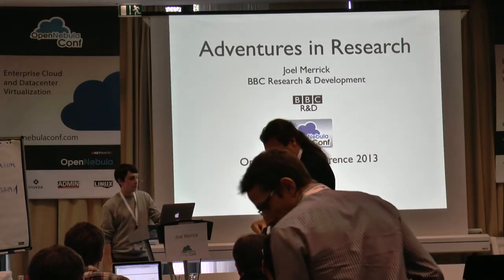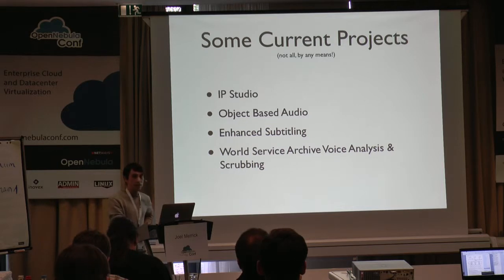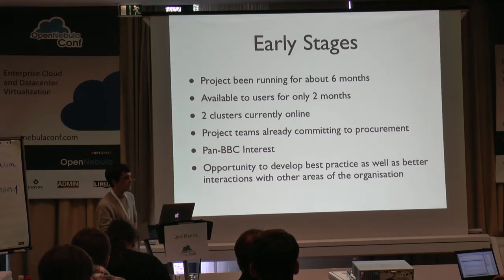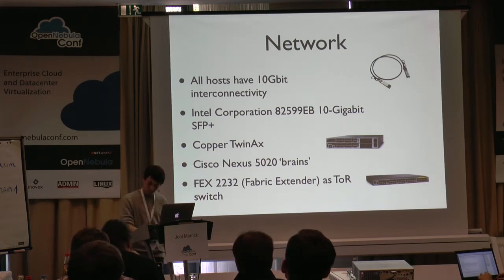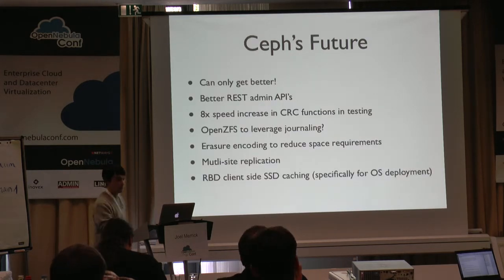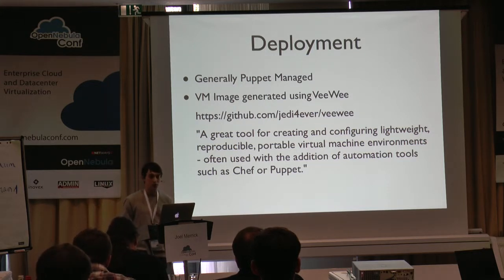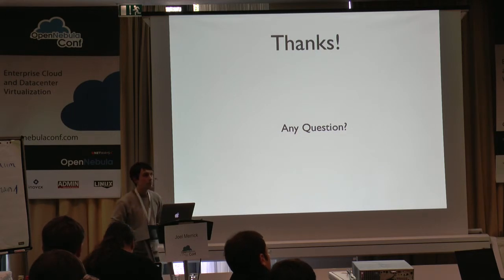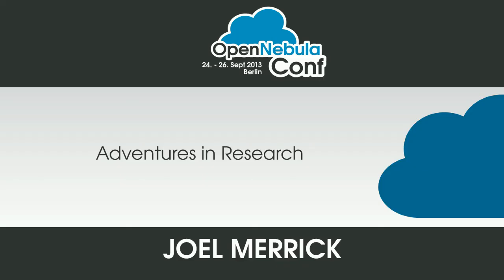OpenNebula Conf 2013 | Joel Merrik: Adventures in Research